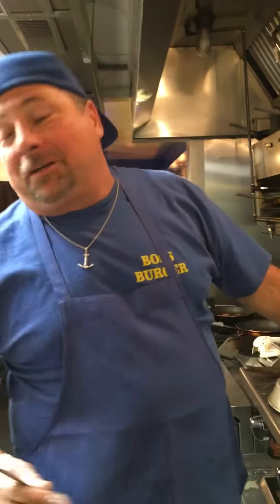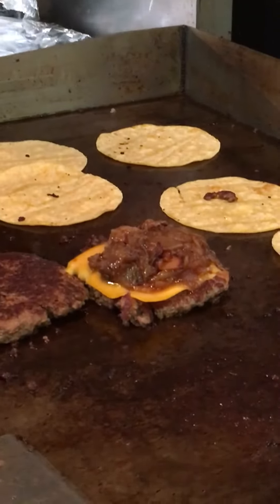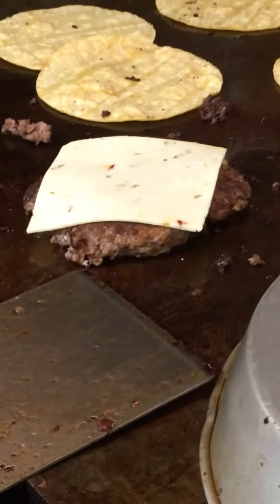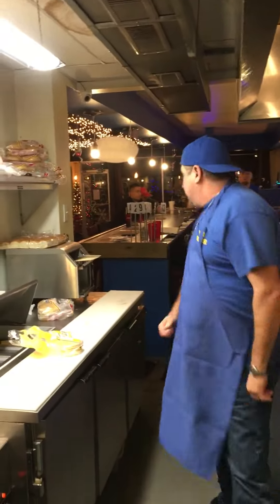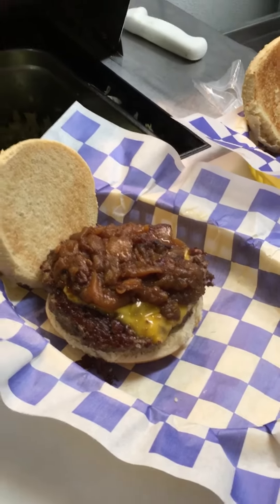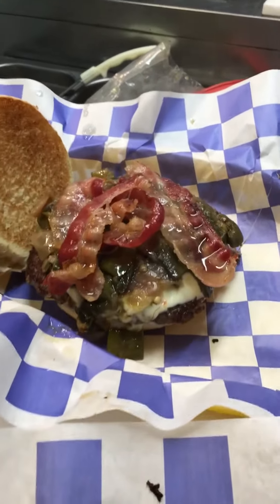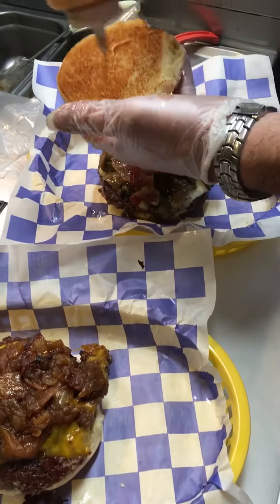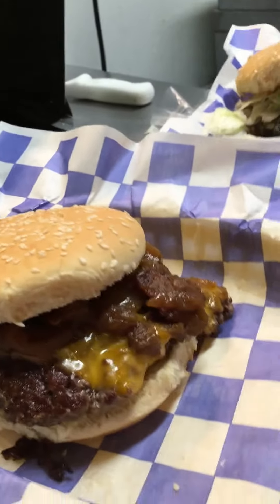Midnight Munchies at Boss Burger